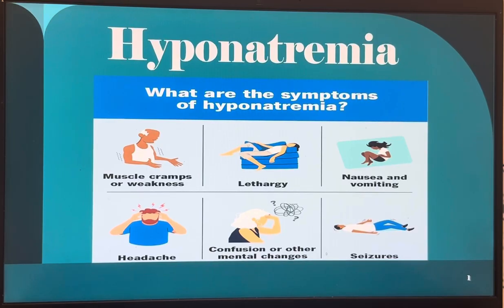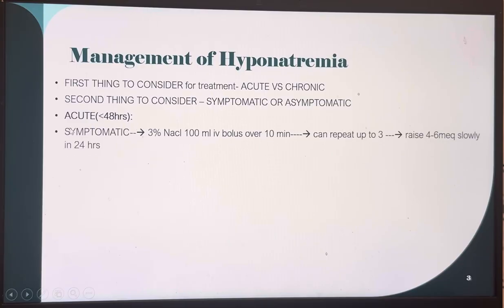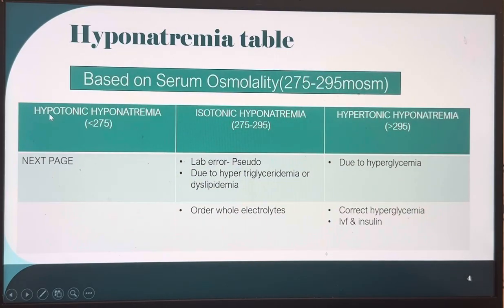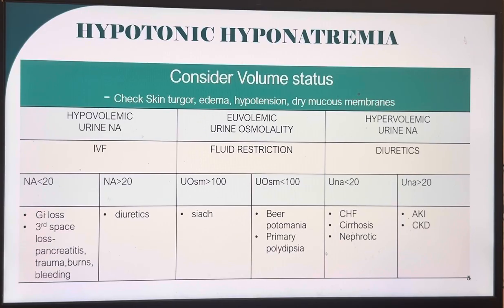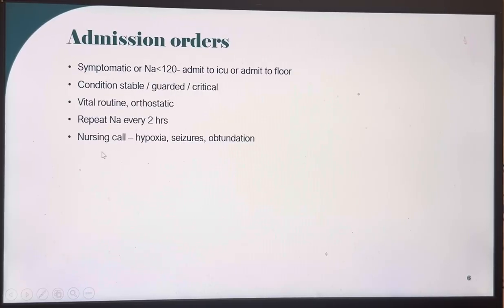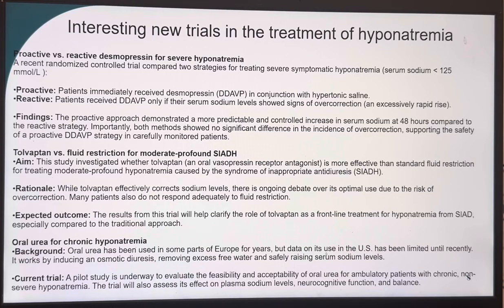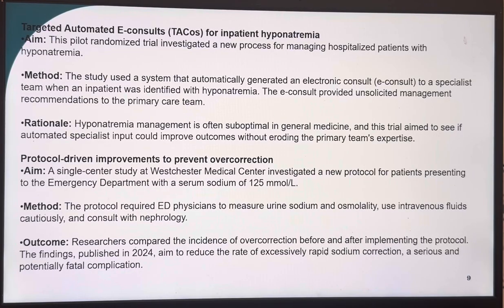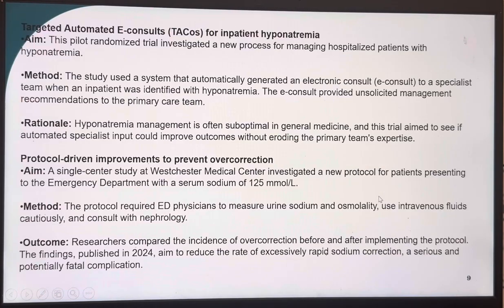Hyponatremia Diagnosis and Management